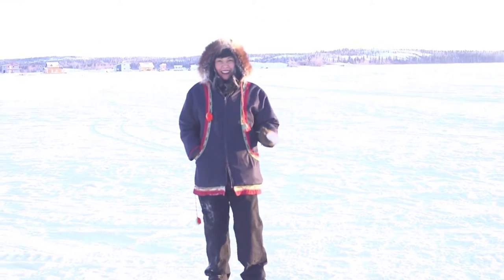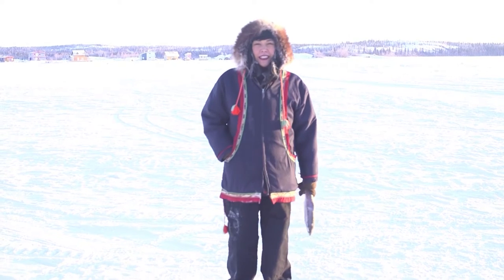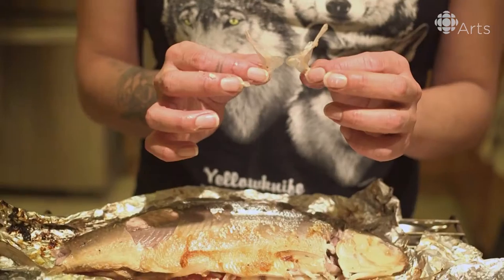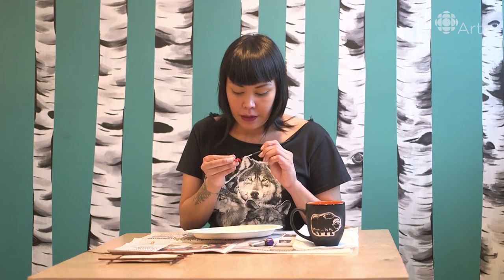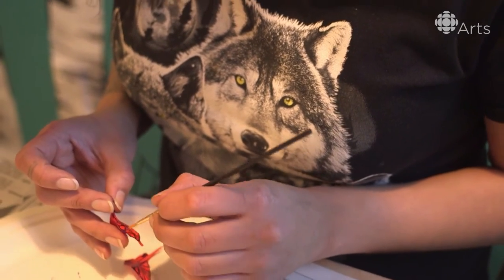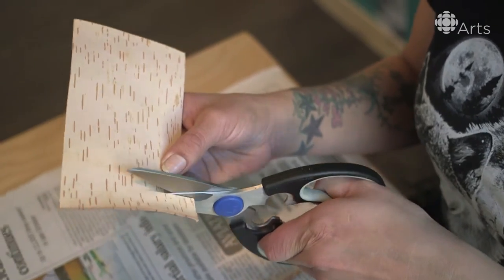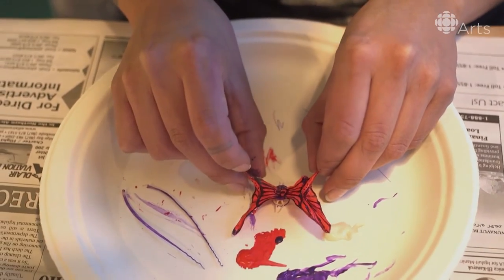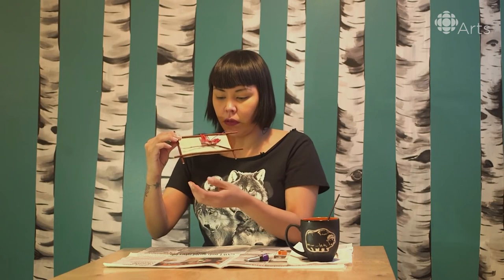How to Make a Fish Bone Butterfly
Yellowknife-based artist Charlotte Overvold teaches us how to make a butterfly out of fish bones.

Charlotte Overvold, an artist from Yellowknife shares a technique taught to her by her mother of creating 3D art pieces using fish bones. While her butterfly art isn't traditional, the idea behind it - using every part of an animal is.  Watch this video and learn how to make your own fish bone butterfly!